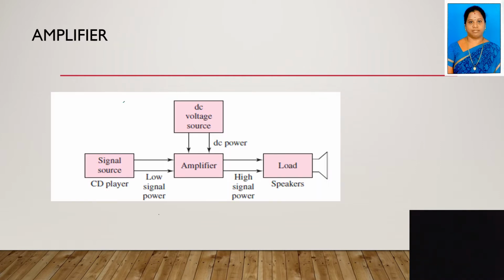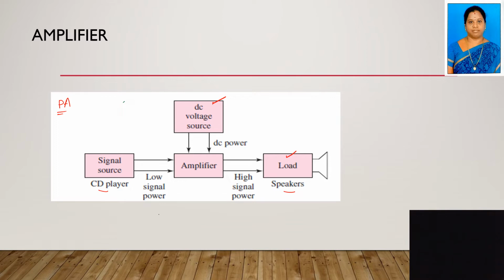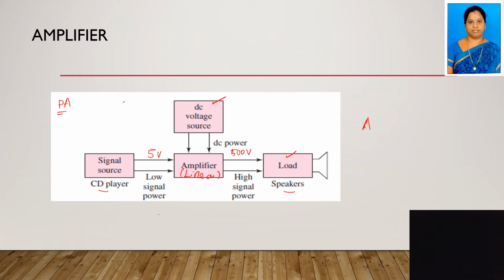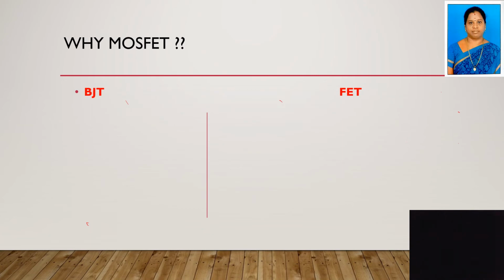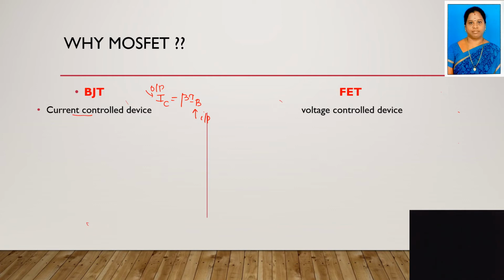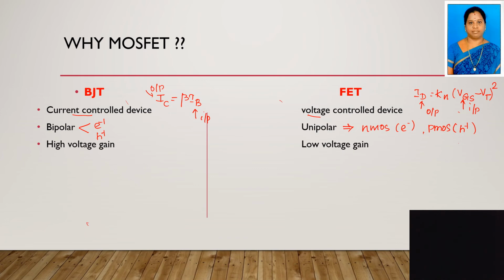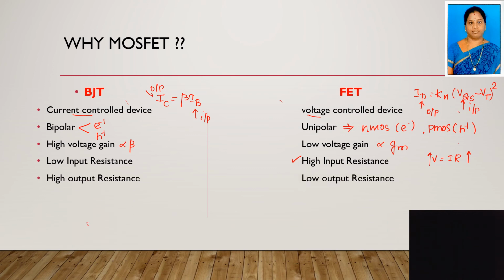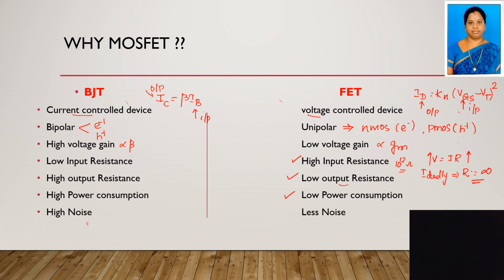Electronic Circiuts UNIT 2 INTRODUCTION